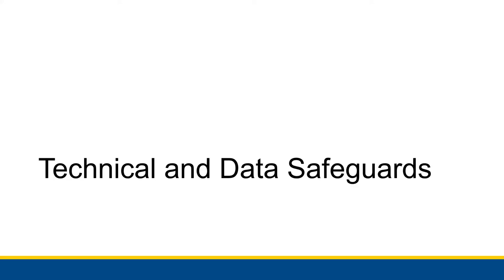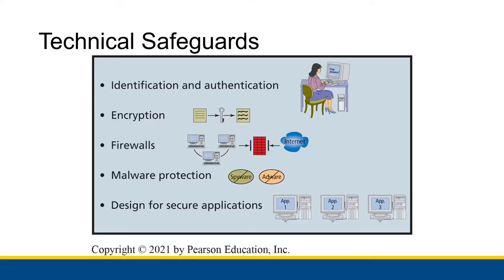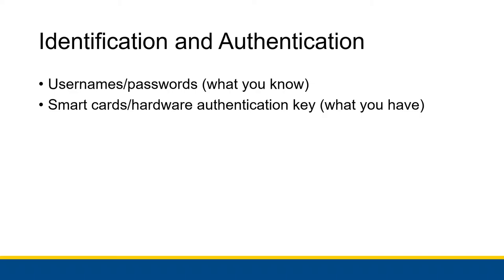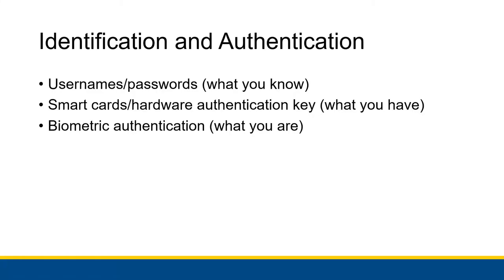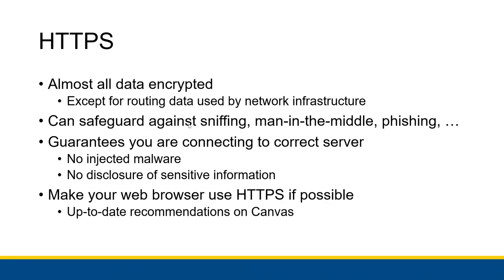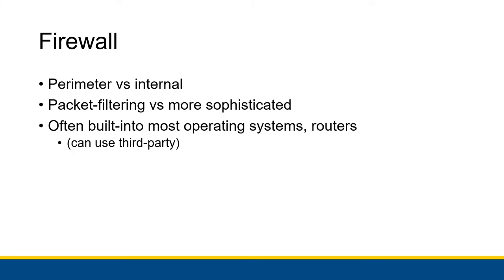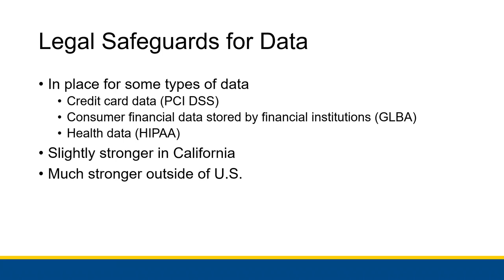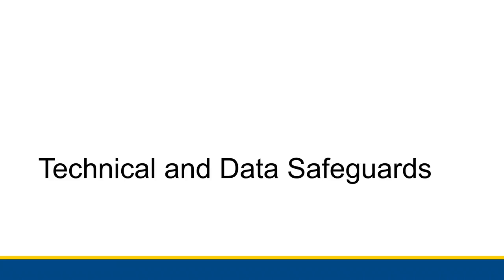[CBIS 101] Technical and Data Safeguards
We discuss some safeguards you can take to protect hardware, software, and data.